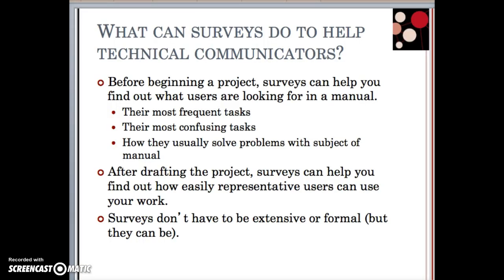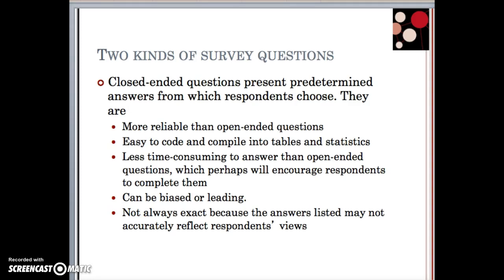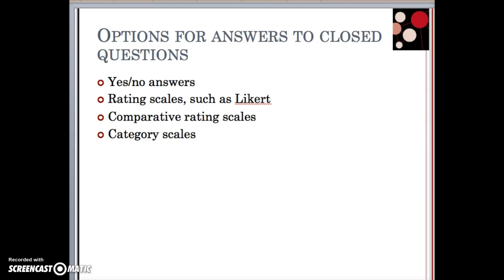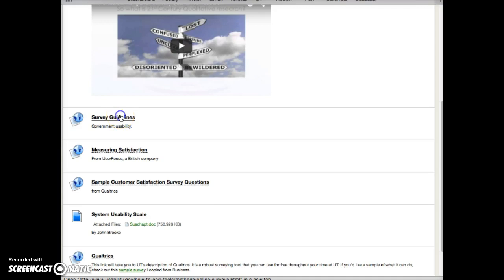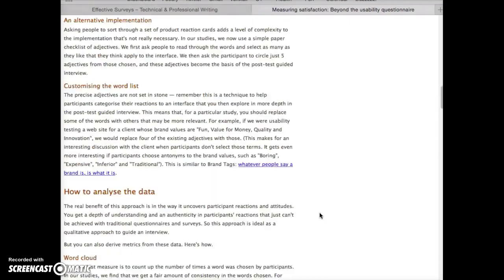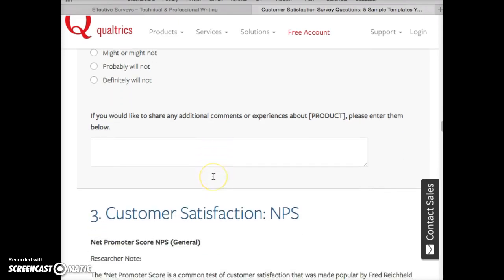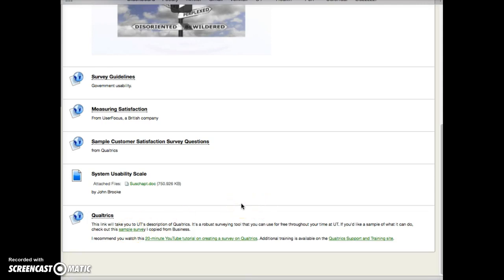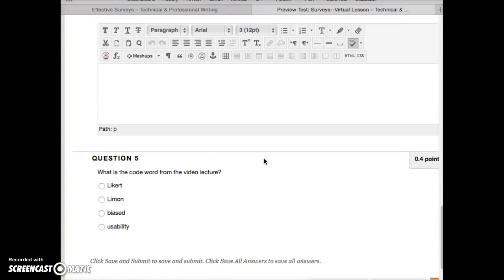Effective Surveys 10/14/2015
This lesson was created for Dr. Barrow's Technical Writing course at the University of Tennessee